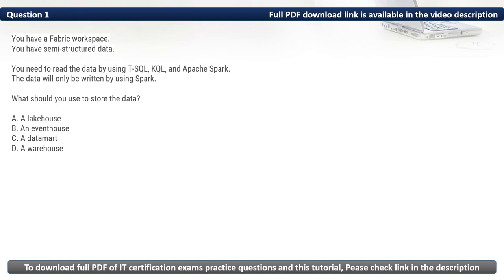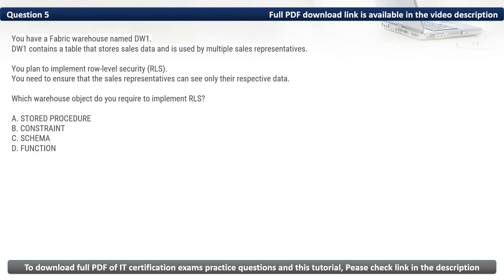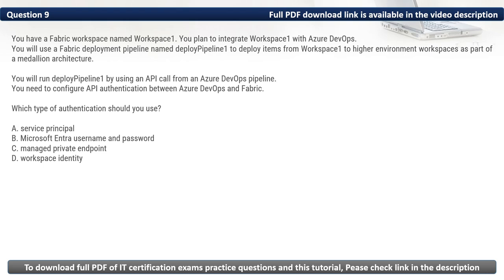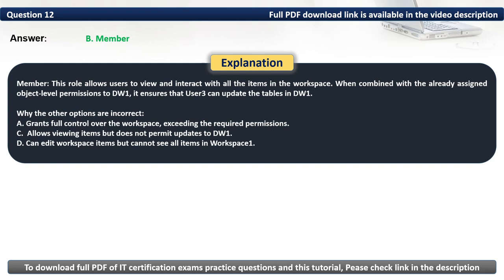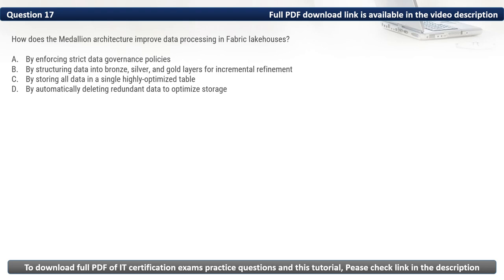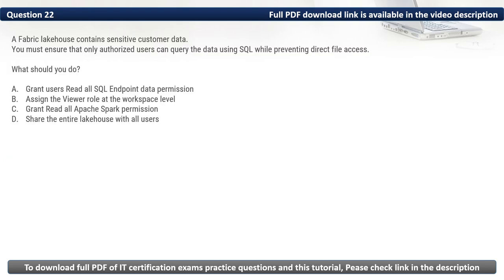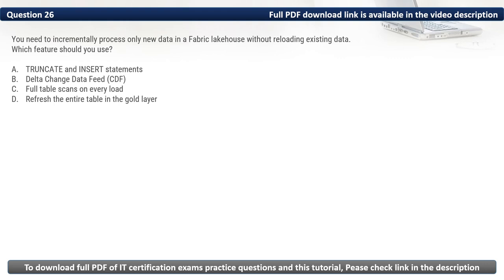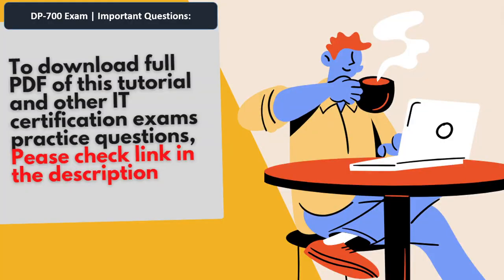How I Cracked DP-700 Exam in 4 Hours | Implementing Data Engineering Solution Using Microsoft Fabric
This video is related to DP-700 real exam question and answer series.

Good Luck!